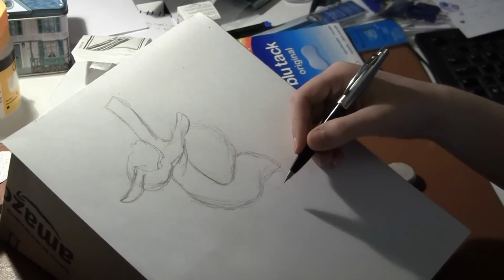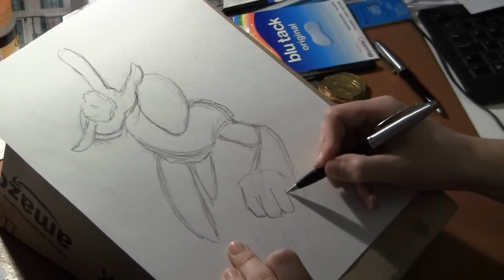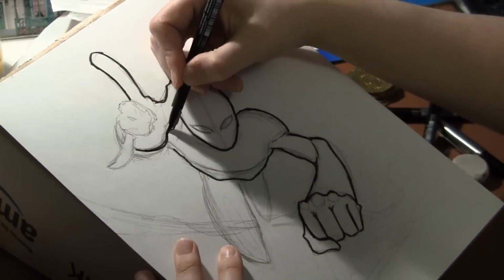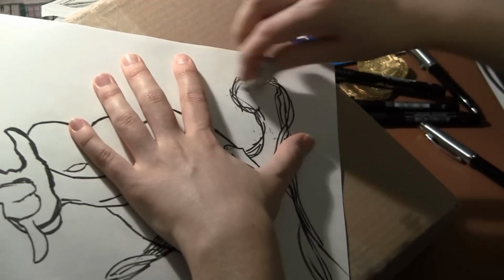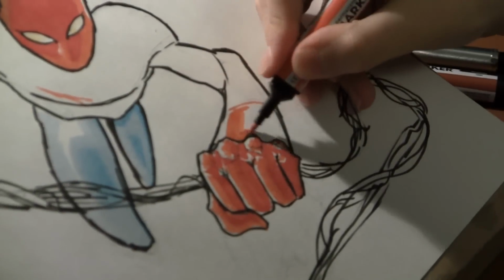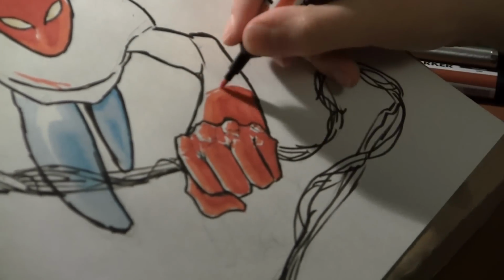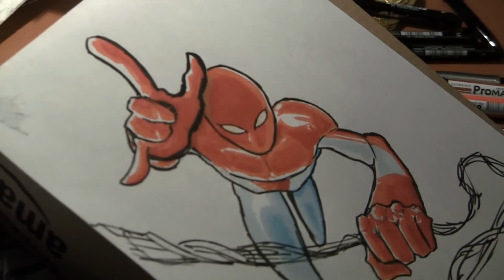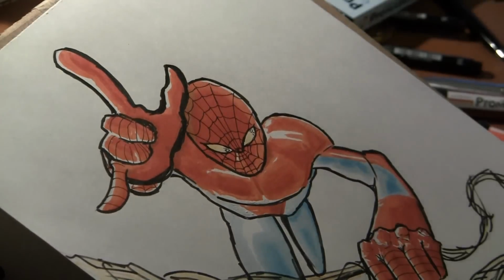Phoenix Draws - Spider-Man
This is not instructional. this is not art. This is just silly. Welcome to 'Phoenix Draws'.
I attempt to draw Spider-man, A character I haven't had much success drawing in the past, whilst talking to you about the challenges of drawing, good comics, and american accents...